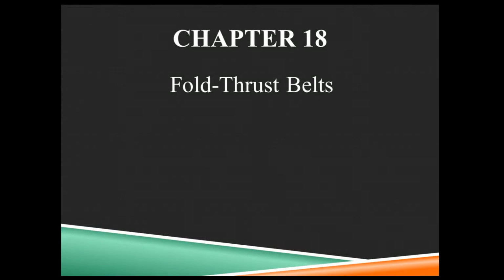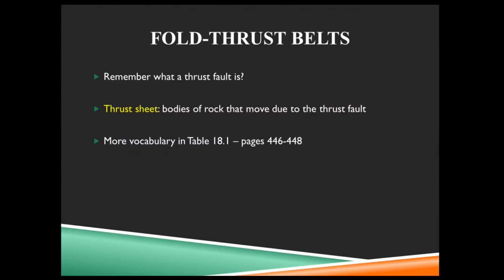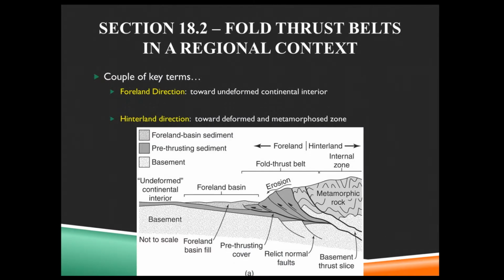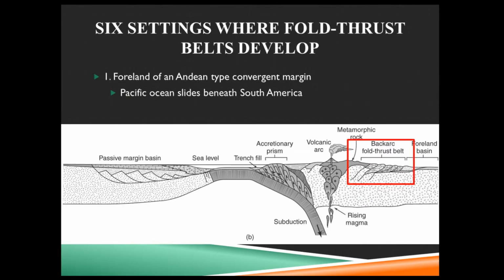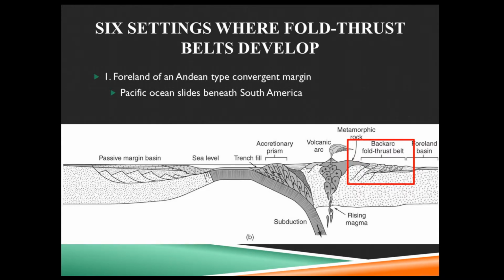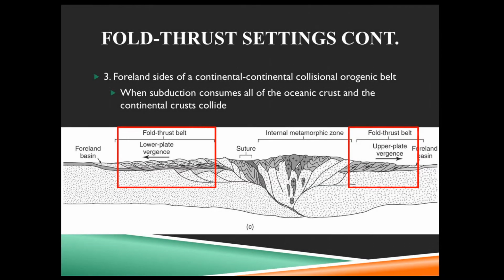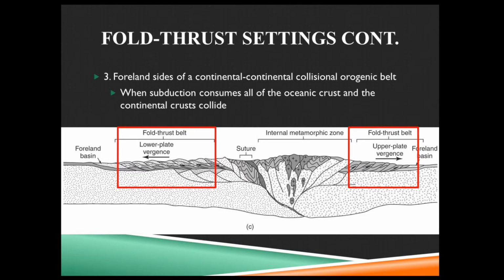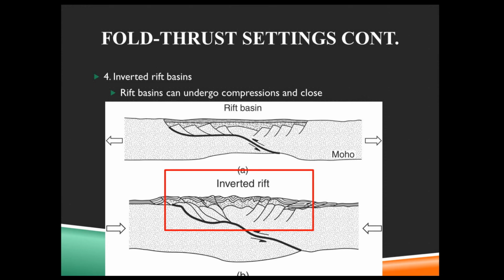Structural Geology Lecture 16.1